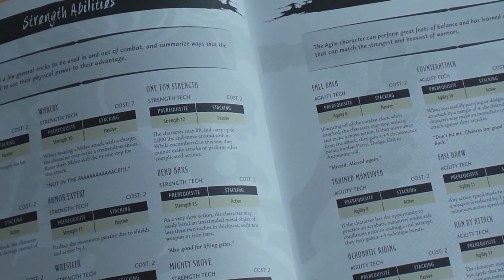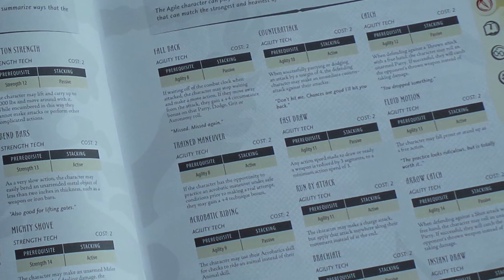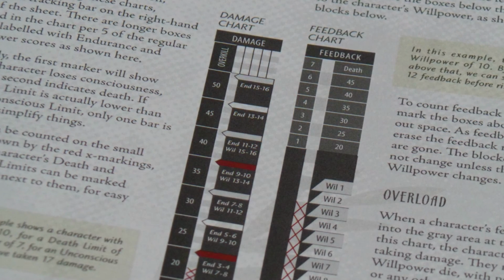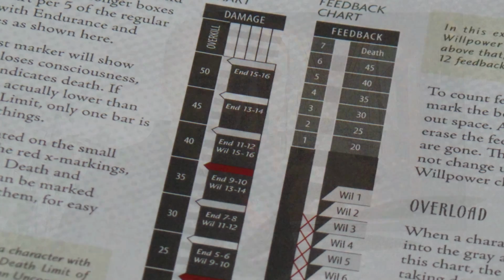Review: Mayhem, from Midnight Campaign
Mayhem is a full roleplaying game from publisher Midnight Campaign that saw the light in 2013.

With over 20 races, rules to cover any situation and a world with 5 continents, does it have all we can expect to be worth our money?

I tell you!